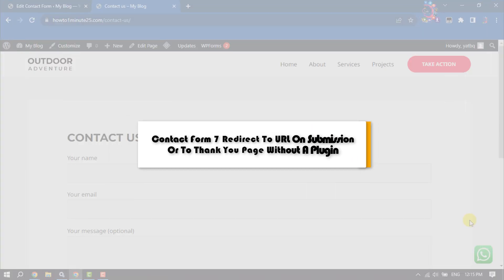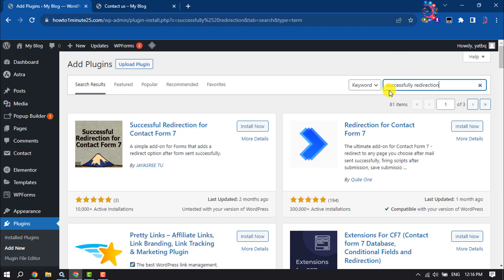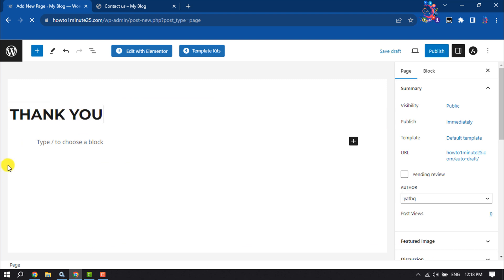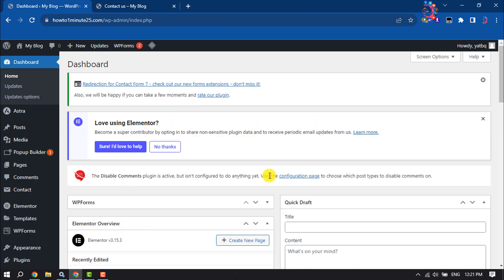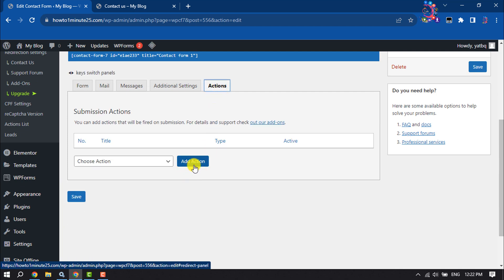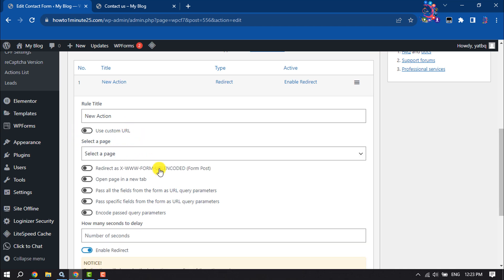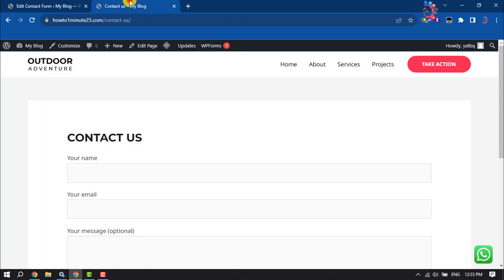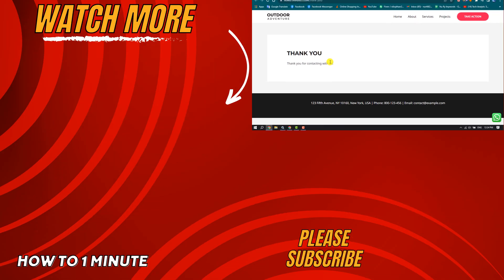Contact Form 7 Redirect To URL After Submission | Redirect To Thank You Page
In this video, we recommend plugins that will help you redirect users to the thank you page after submitting a Contact Form 7 form.